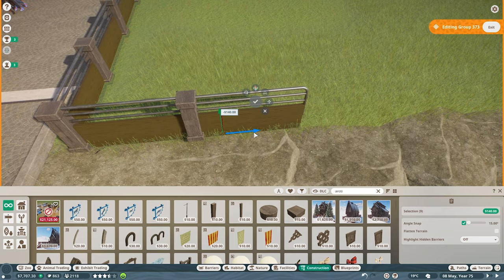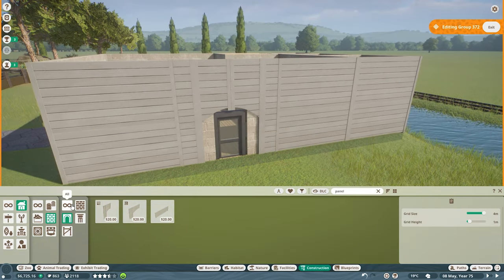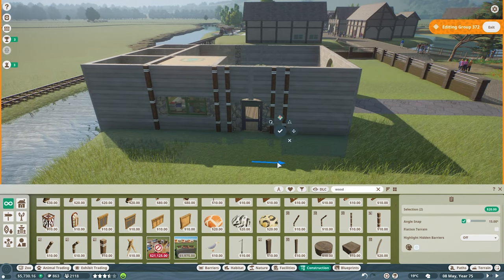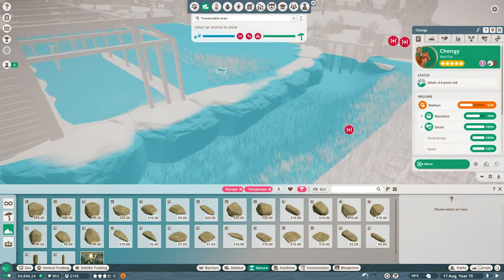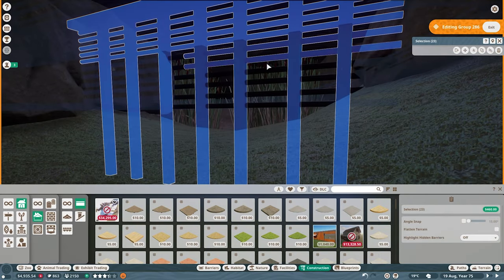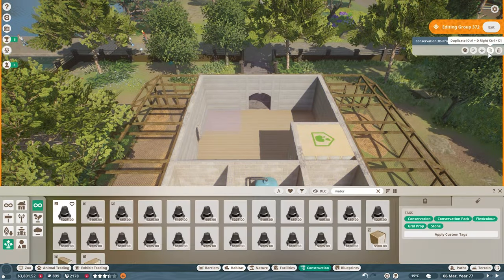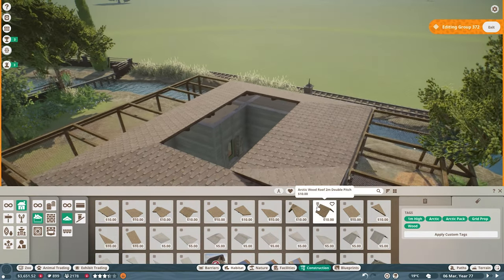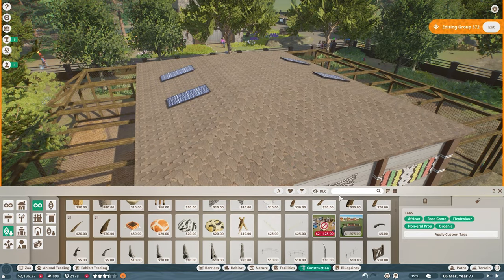Red Fox Habitat | Planet Zoo Franchise Mode | Arcadia